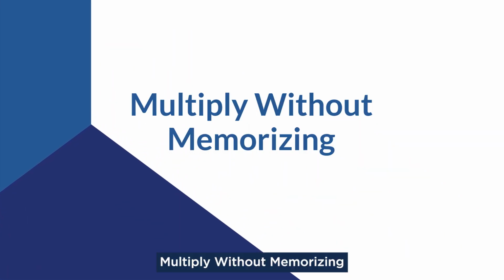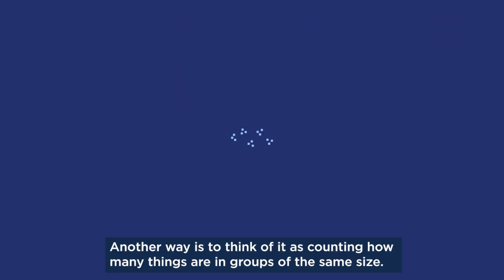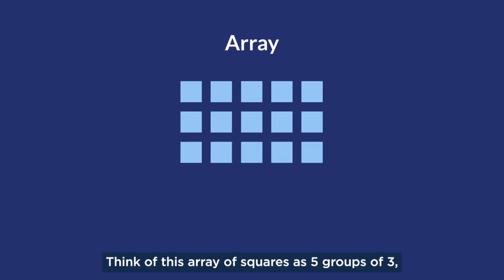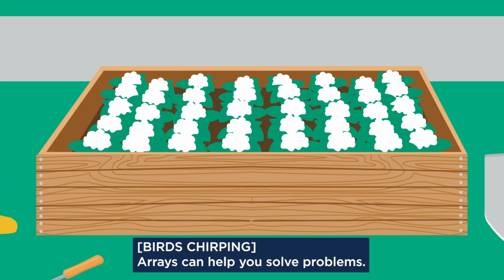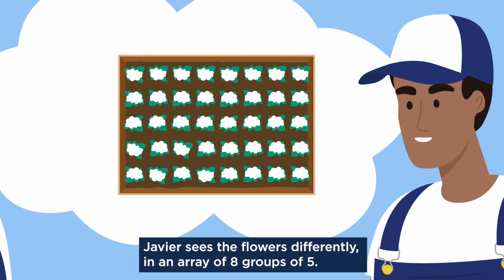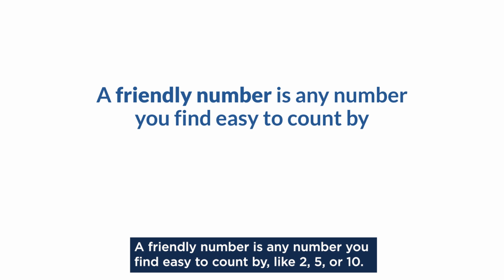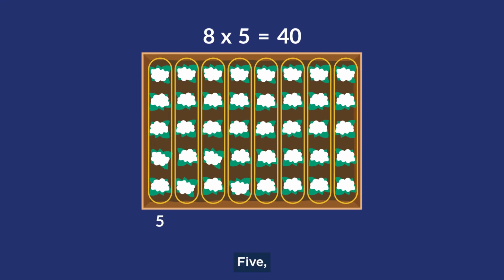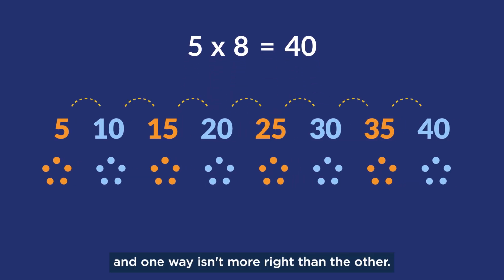AEN Multiply Without Memorizing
Memorizing times tables isn't the same as being good at multiplication. Many people think multiplying is hard, but there are different ways to think about multiplication.

To learn more about multiplying and to improve your math skills,